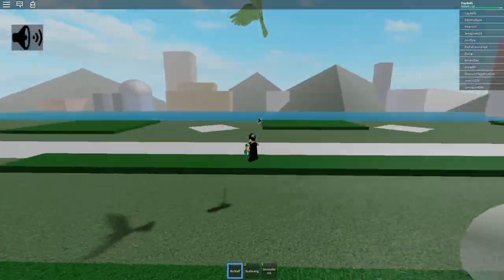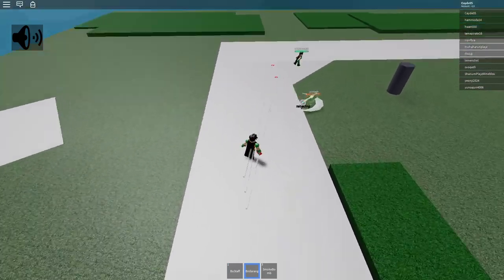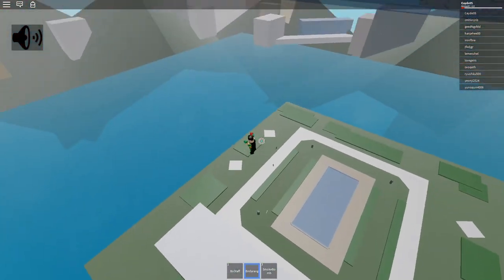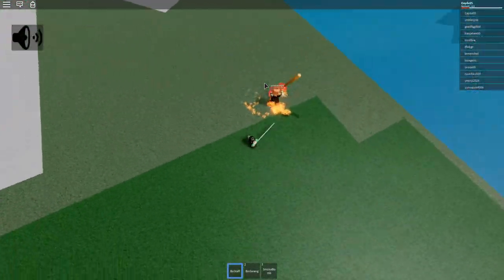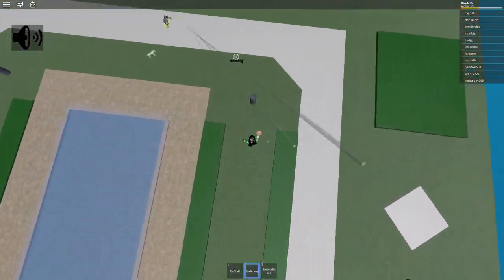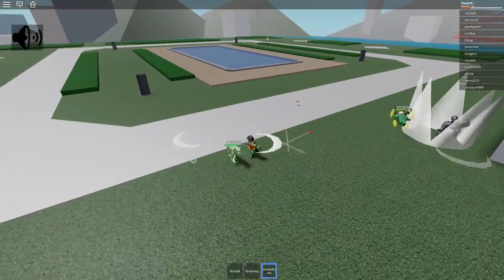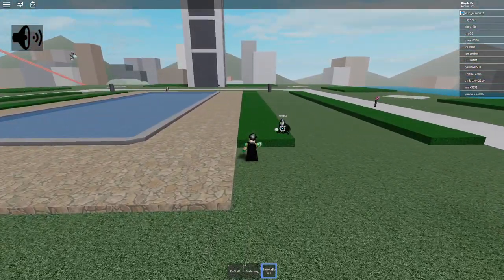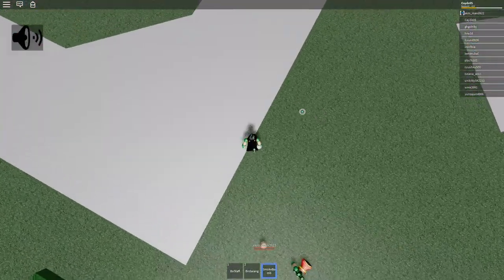HOW TO PLAY ROBIN l Teen Titans Battlegrounds on Roblox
Sequel to my infamous "Don't underestimate robin..." This time I teach you how to play Robin. Hope you enjoy!